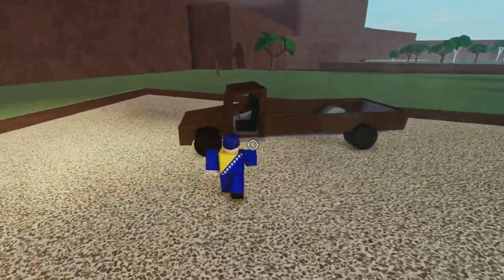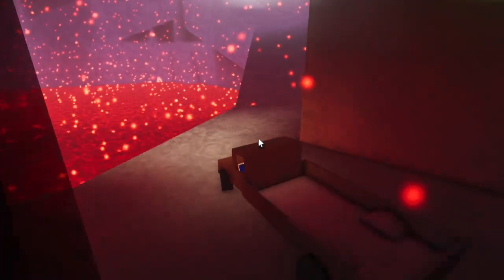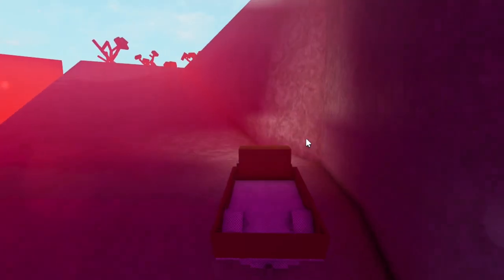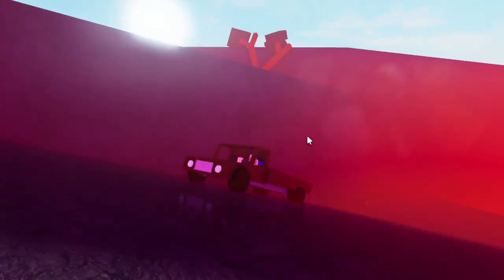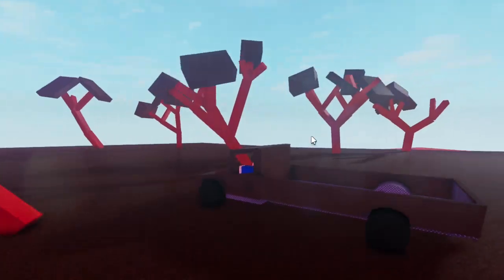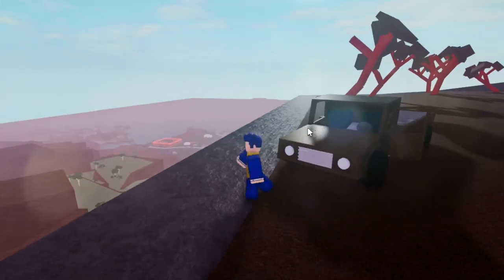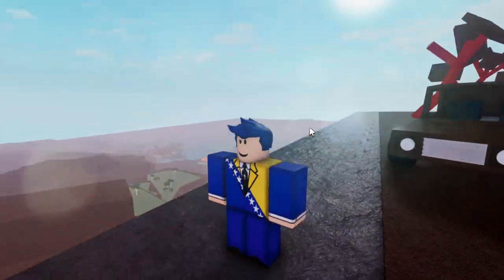Lumber Tycoon 2 | How To Get Up The Volcano Everytime! | (GUIDE) | ROBLOX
This is how you get up the volcano every single time in Lumber Tycoon 2. No nothing, just straight to the point with this.